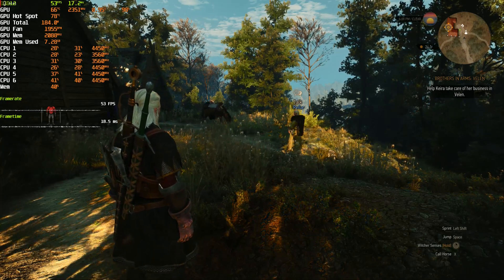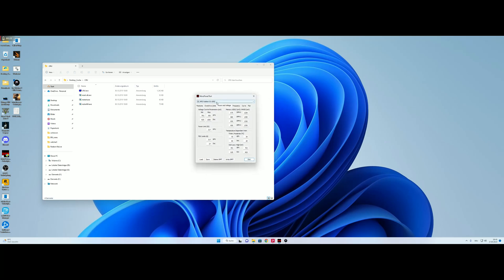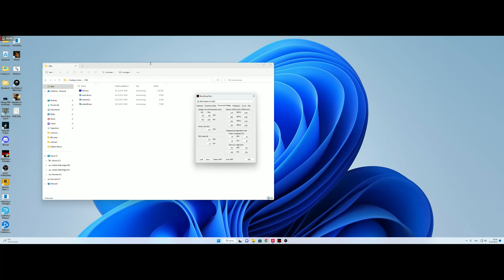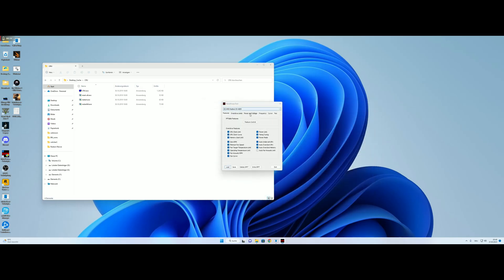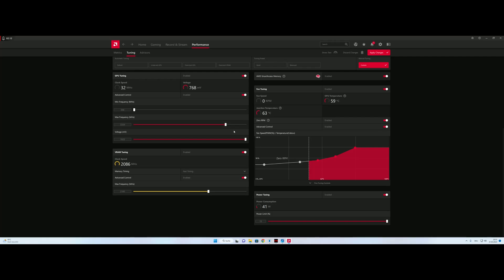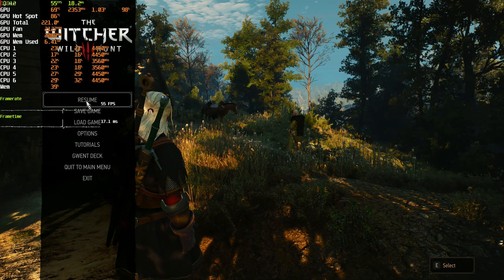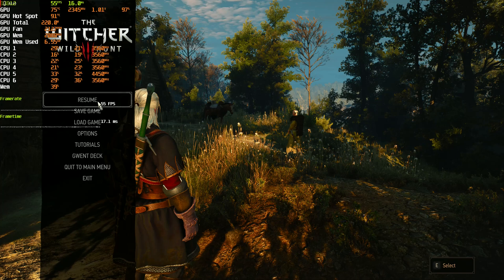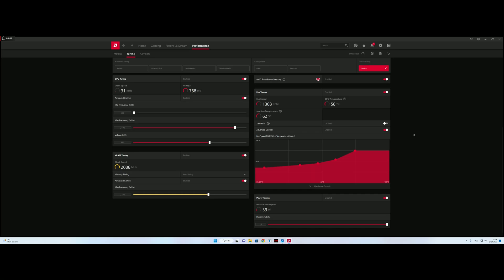MorePowerTool vs Wattman undervolting - AMD RX 6800 - surprising results!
Hi,

today we'll focus on undervolting the RX 6800 with MPT vs undervolting with Wattman. We'll check the Witcher 3's performance (It's @1440p with RT and FSR balanced btw.) and the metrics of the RX 6800 with an regular Wattman-UV compared to an MPT-UV.

System:
AMD Ryzen 5 5600
32 GB DDR4 @ 3200 MT/s CL 16
AMD RX 6800 @ 2400 MHz, 2100 FT vram, 950 mV (MPT capped), PT +15